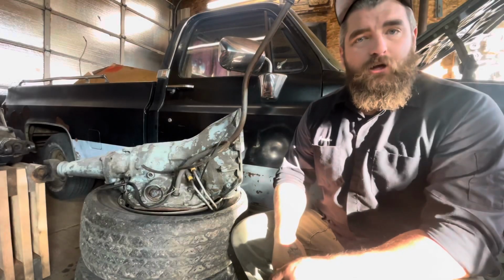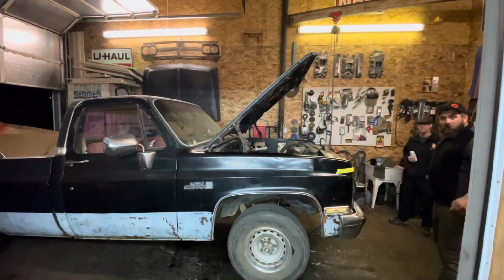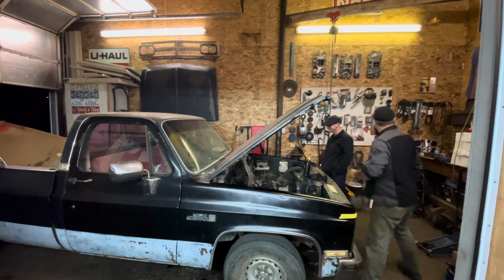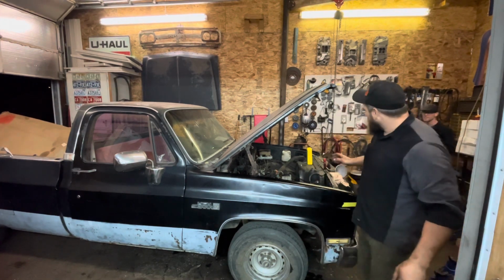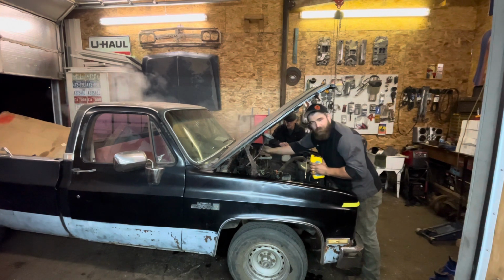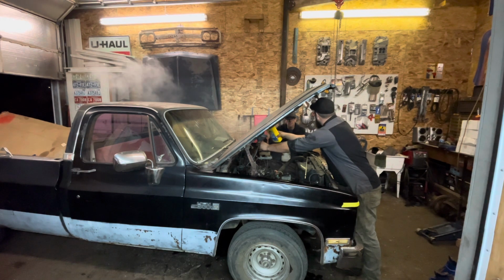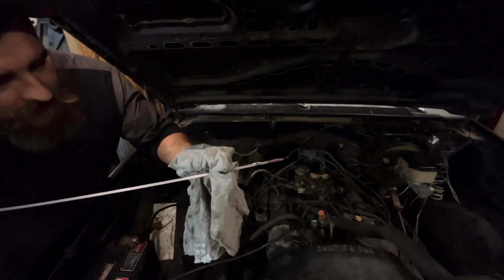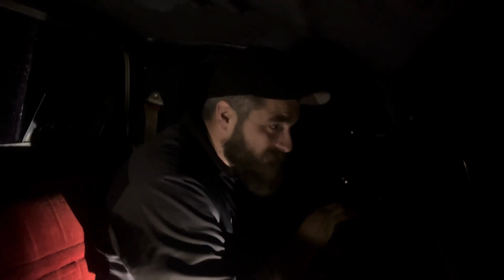1981 GMC PARTS TRUCK SITTING FOR YEARS! Friday night Midnight DEATH Cruise!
At Schelly’s Shop “We deliver” that’s our motto! We couldn’t live with ourselves for not having the 81 running and driving at the end of the last video! We all busted our knuckles over here to get it driving for you all